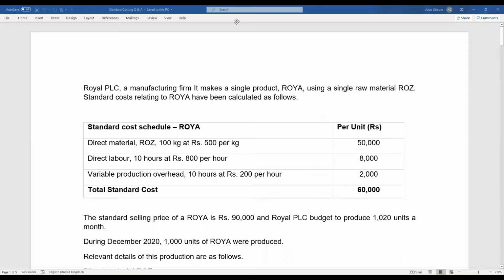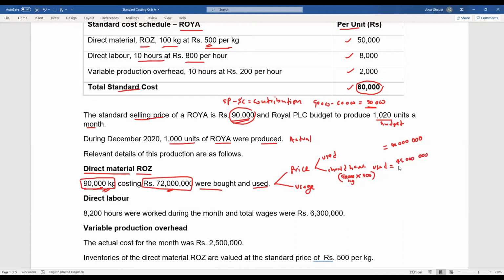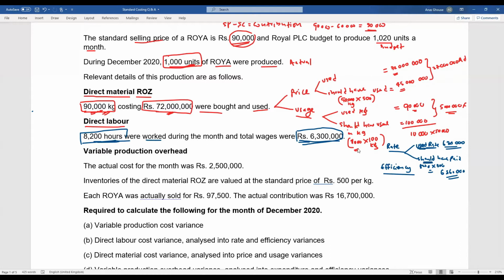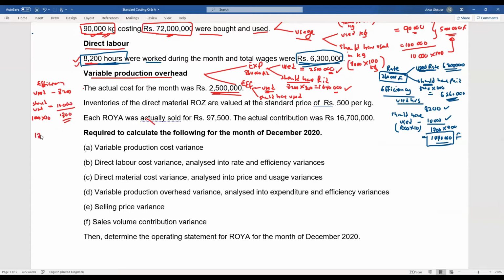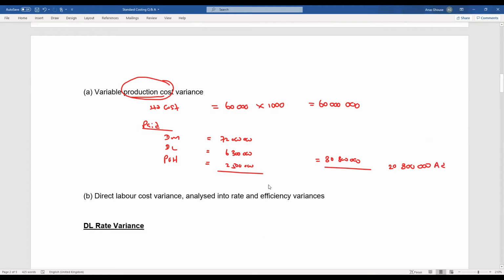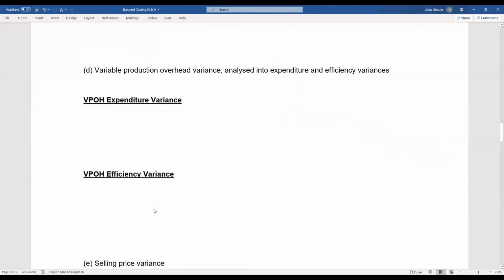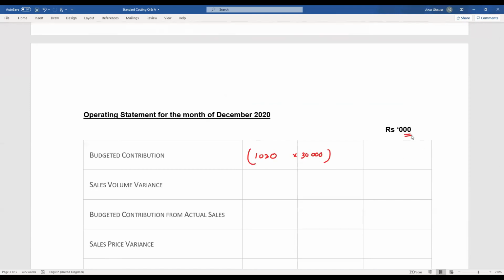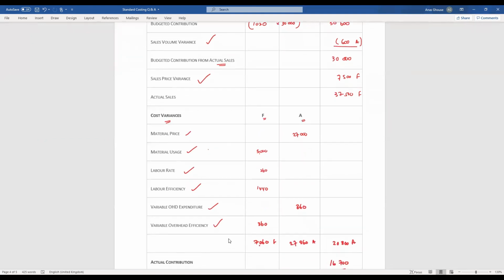Standard Costing & Variance Analysis - Q & A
CA Accounting, ACCA Accounting, CIMA Accounting, CMA Accounting, AAT Accounting, Accounting for IGCSE, AS/A Level Accounting